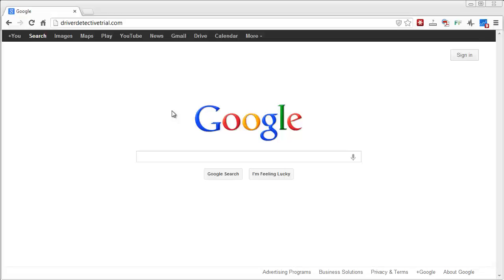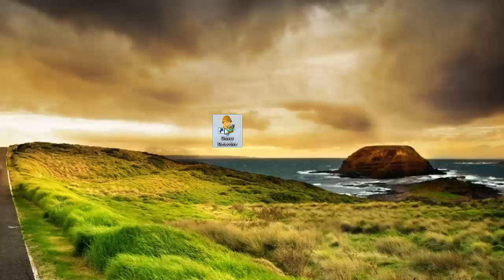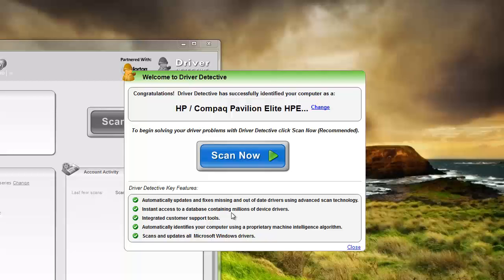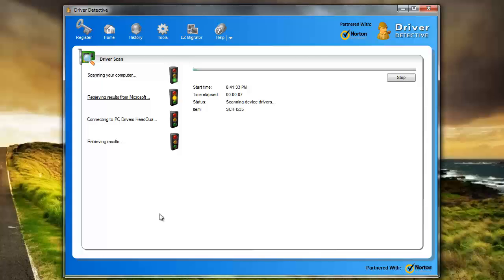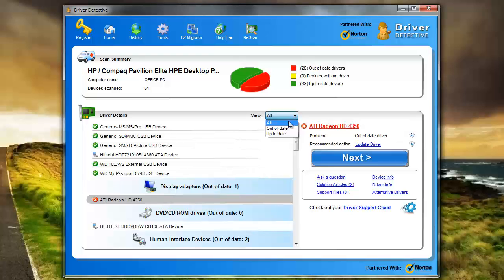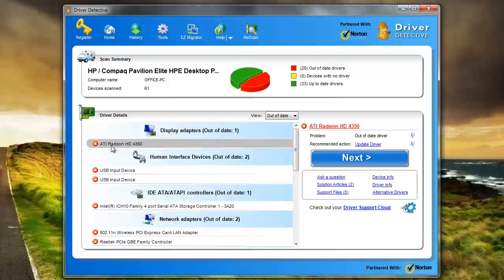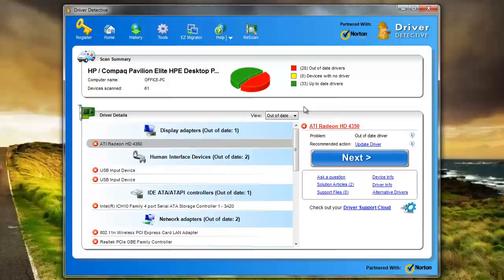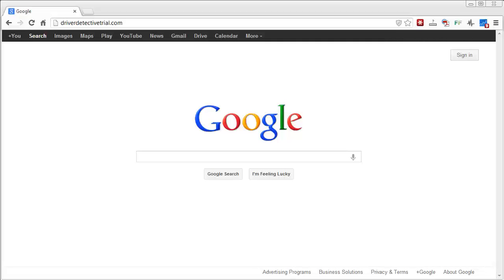Update Your Video Card Driver The Easy Way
update video card
update video card driver
how to update video driver
how to update my video card driver